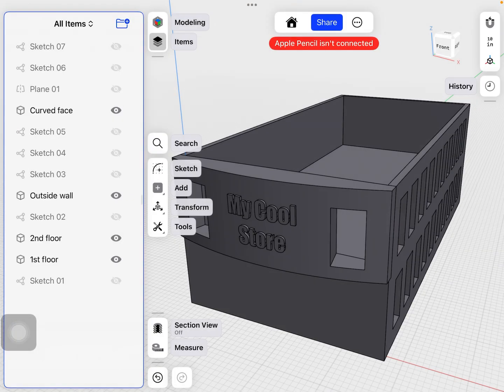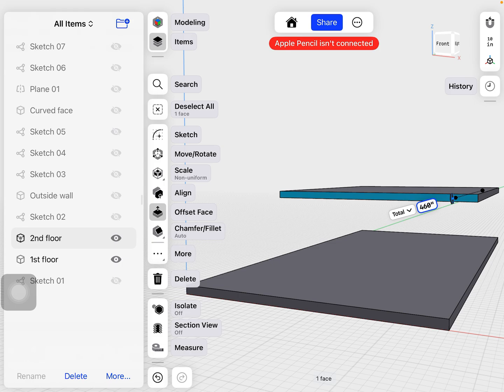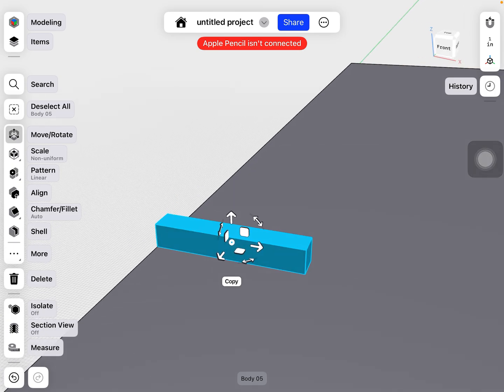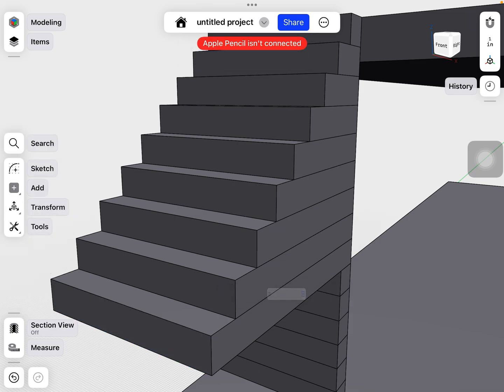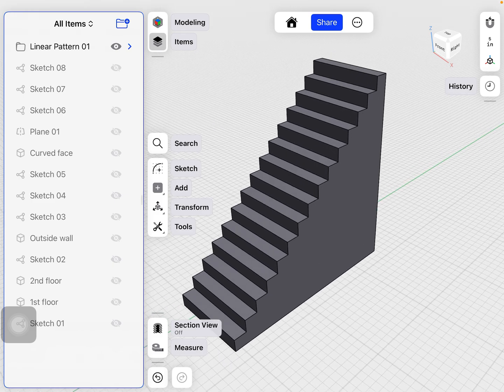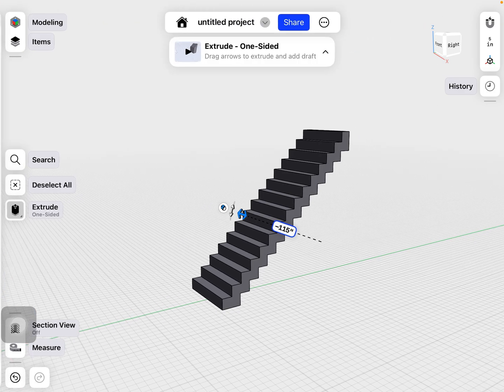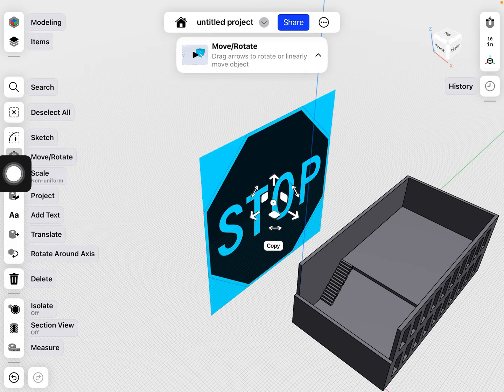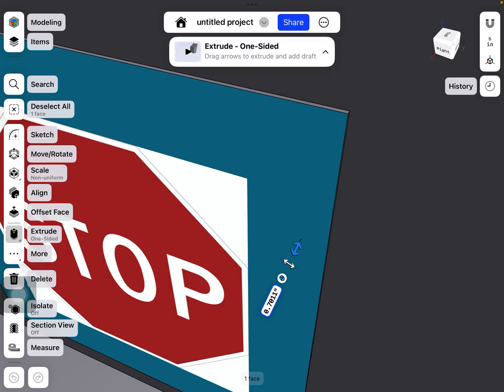Shapr3d WNFW Building 4